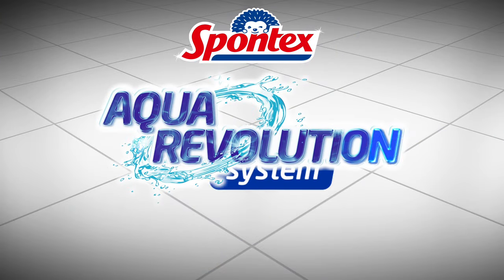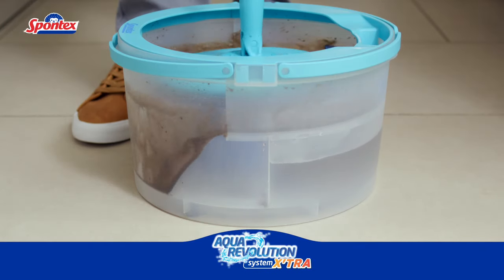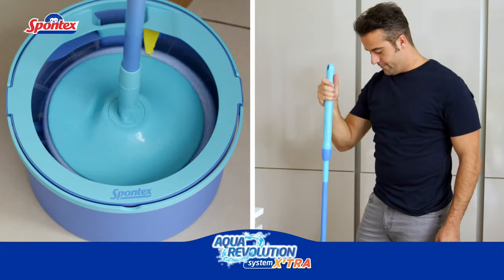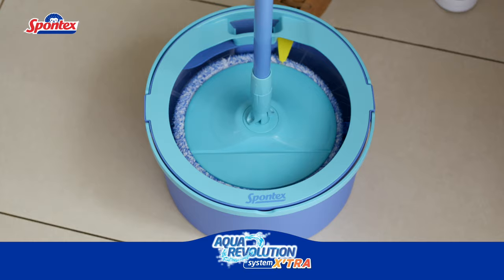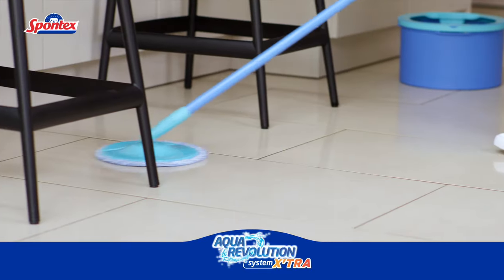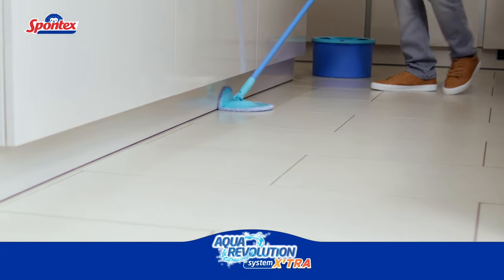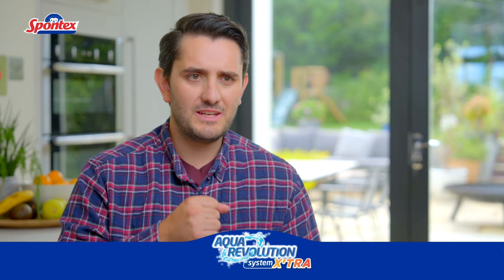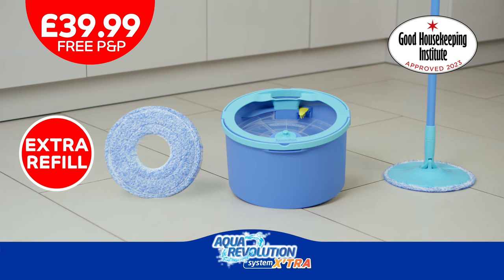Spontex Aqua Revolution System X'tra Mop & Bucket (TV Advert - Shorter Version)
Mop with 100% clean water
Separates clean and dirty water
Ultra efficient microfibre head
Removes 99% of bacteria*
Foldable head for corners

Spontex Aqua Revolution System X’tra is an efficient compact spin mop and bucket that separates clean and dirty water for a cleaner floor. Thanks to isolated clean and dirty water compartments, a smart pump mechanism for rinsing and wringing plus a cleverly designed microfibre head that removes 99% of bacteria*, you can now have it all… efficiency, simplicity, convenience and hygiene. The mop is never in contact with dirty water, it's cleaned during use thanks to the brush and the roller that are built into the bucket so you're always mopping with 100% clean water.

The 100% microfibre mop head is effective on all types of floors and it's large and foldable too to clean corners and skirtings. The microfibre head should be used wet on all types of hard flooring including tiles, laminate and wood with just water or your usual detergent.

The mop is easy to assemble, the handle has a locking mechanism so the height can be adjusted from 1.25m to 1.40m. The 3L compact bucket is easy to fill, empty, clean and store away after use saving time and effort.

To keep the mop heads efficient for longer, machine wash at up to 40°C without softener or bleach. Do not tumble dry. It’s always handy to have one on the go and one in the wash.

We’re proud to say that this mop and bucket set has been approved by the unbiased and trusted Good Housekeeping Institute. Wherever you see their logo you can be assured that this product has passed a series of rigorous Consumer Quality Assessment tests.

“Say goodbye to traditional mopping methods and embrace the new way of cleaning with the Spontex Aqua Revolution System X’tra. Its clever design effectively separates clean water from dirty water. Let the unique self-wringing mechanism take care of the hard work for you, whilst the foldable mop head tackles the corners and edges of your home with ease.”- GHI Expert.

Textile composition: 100% polyester.

*Removes 99% of E. coli bacteria from glass surfaces with water only. Tested by an independent laboratory.